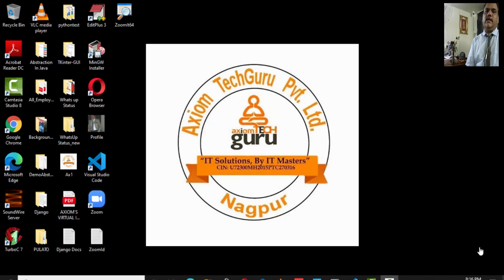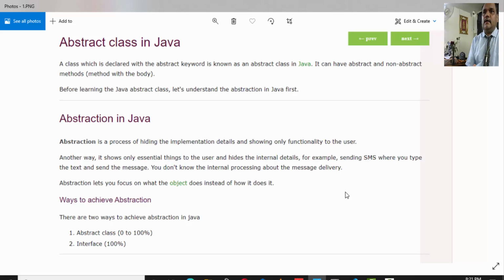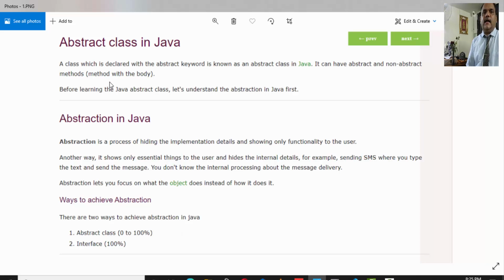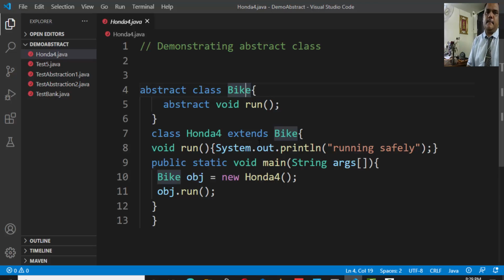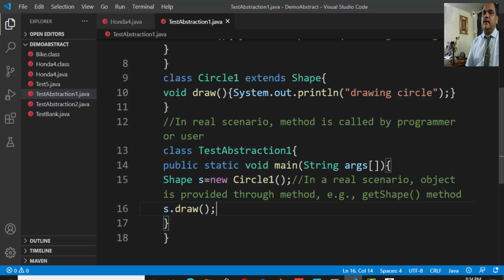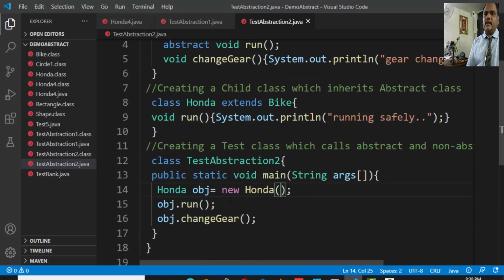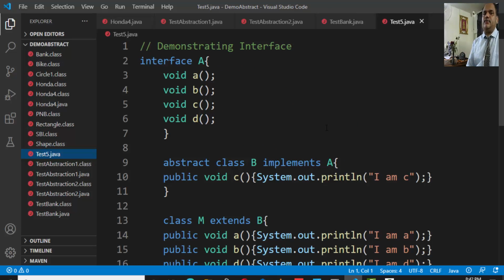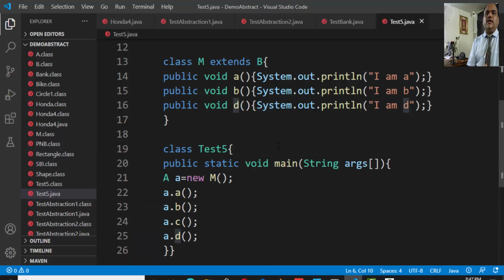Java Session - Abstraction and Interface Explained By Sushil.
All demo Codes are available in the First Comment ...Enjoy Coding...